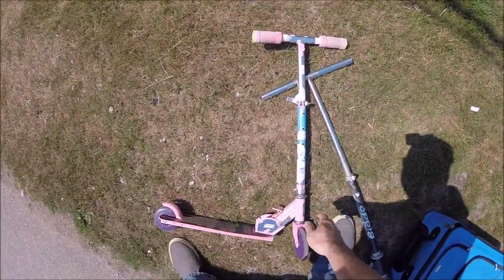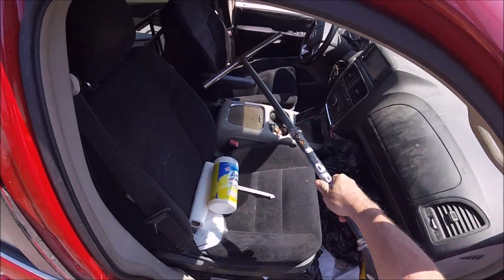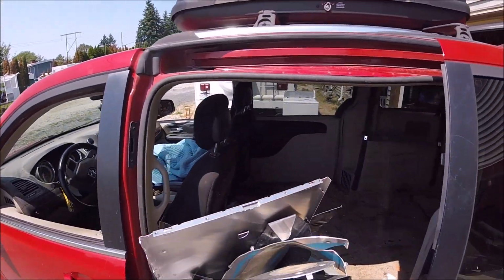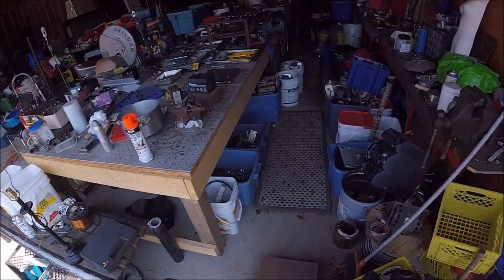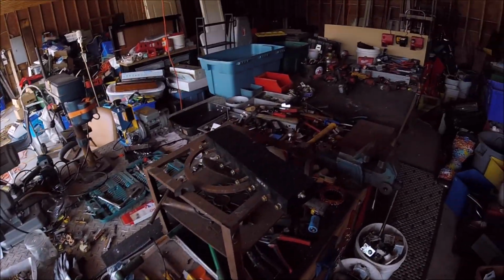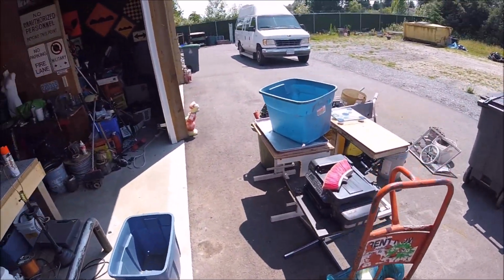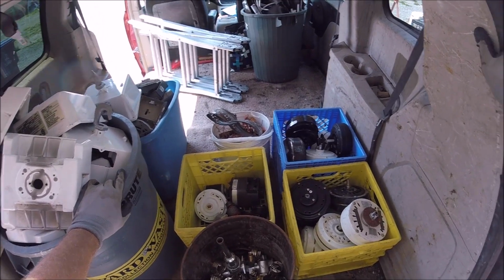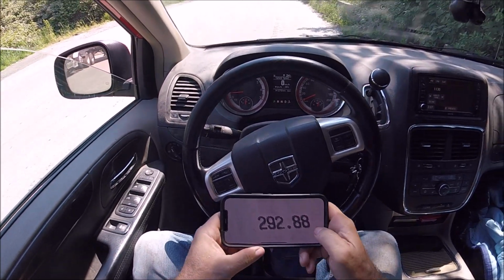Scrap Run Non Ferrous Prices Lower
Phil Macska
10348 King George Blvd.

24K Disposal & Salvage Ltd.